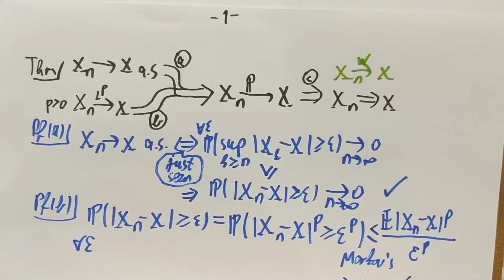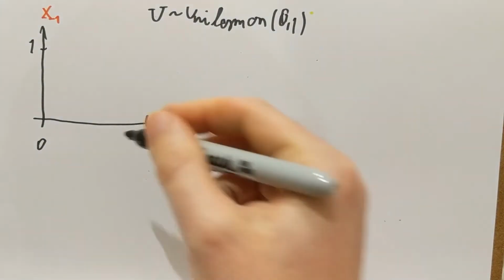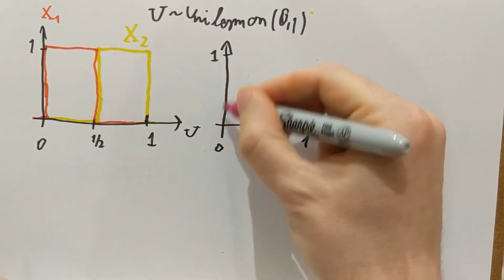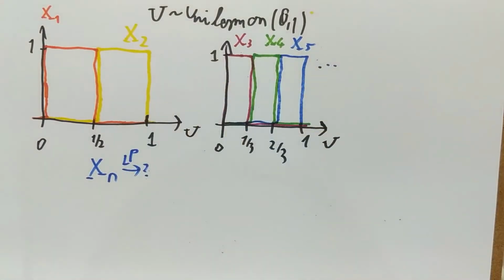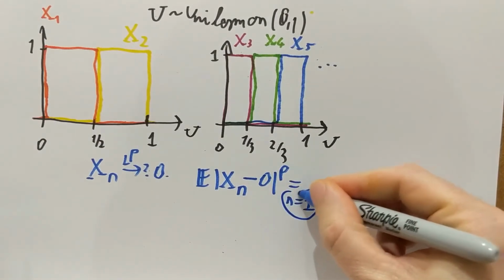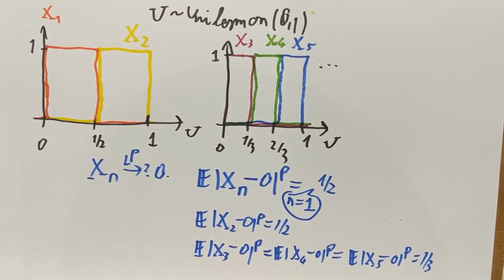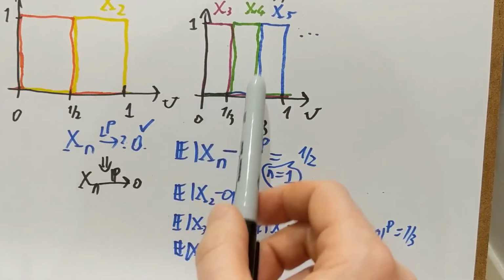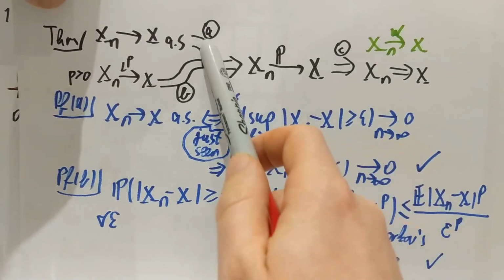FTiP_ex/3. Indicator conv. example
The third exercise video of the online series for Further Topics in Probability at the School of Mathematics, University of Bristol.